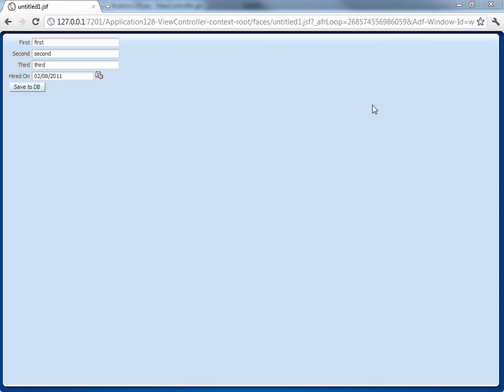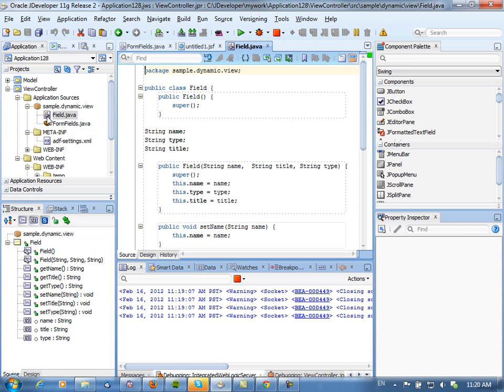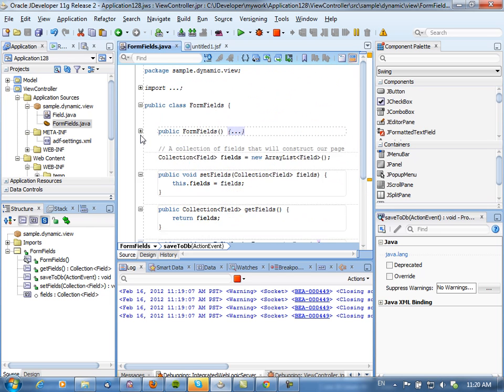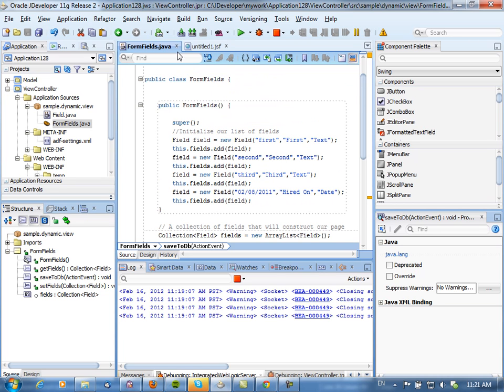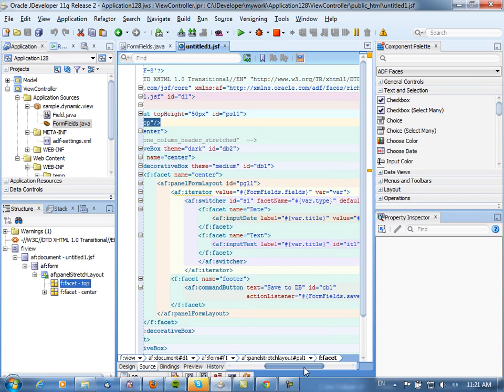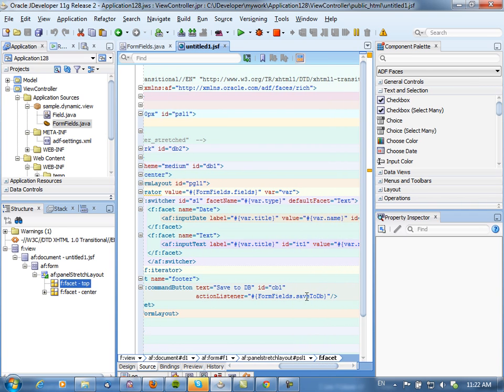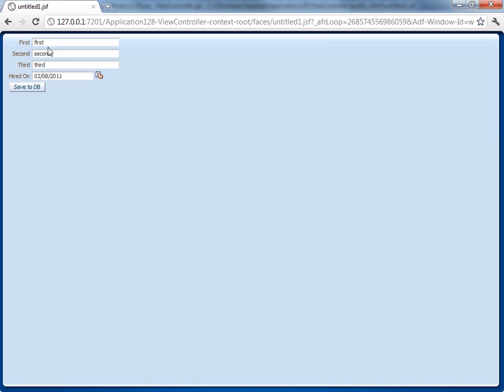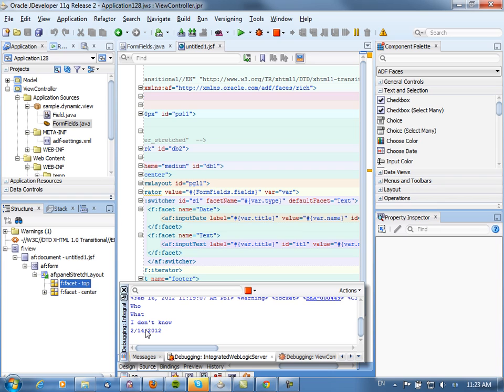Dynamic ADF Input Form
How to create an ADF JSF form with an unknown number of fields - creating input fields at runtime.